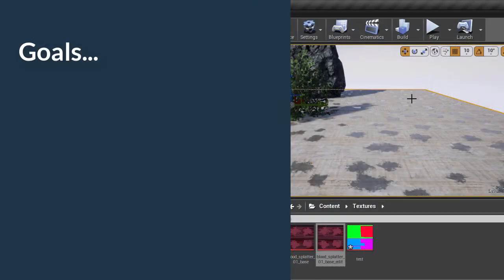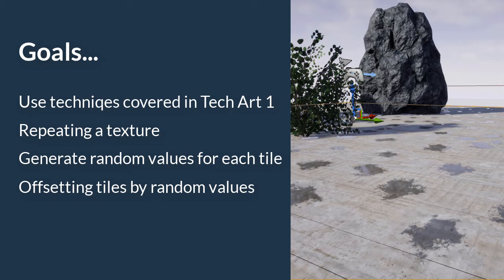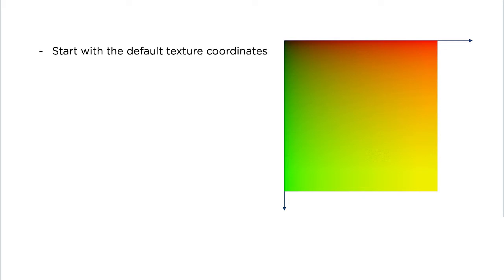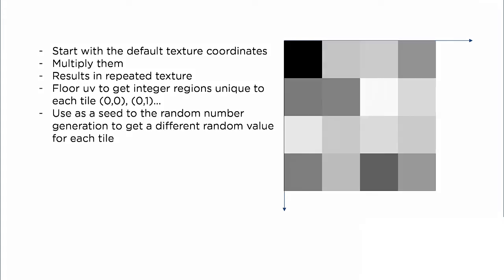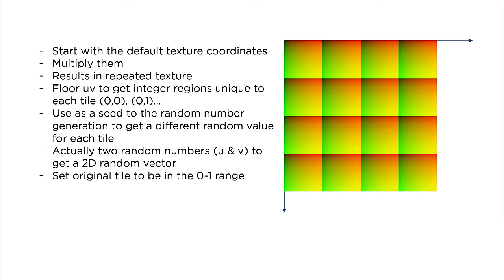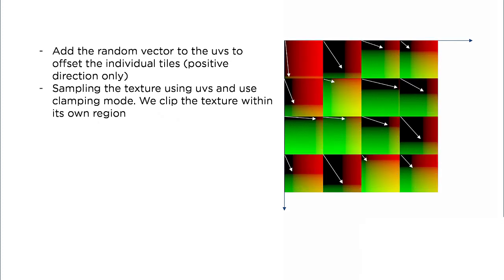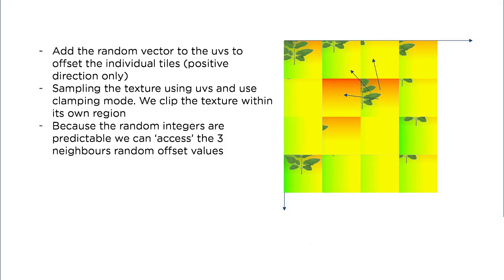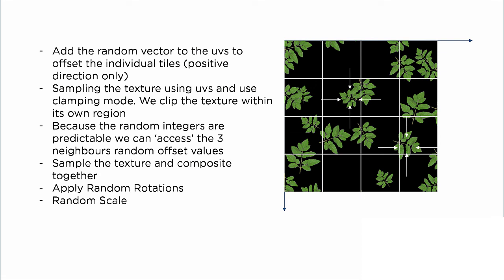Texture Splatting Theory - Unreal Engine 4 Tech Art S02E01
Texture Splatting is the technique of using UV tiling and random number generation to apply a texture across a surface and make it appear like it has been randomly applied. This is a unique way to make a surface look like it has a lot of variation without seeing any repetition artifacts which is common with using textures.